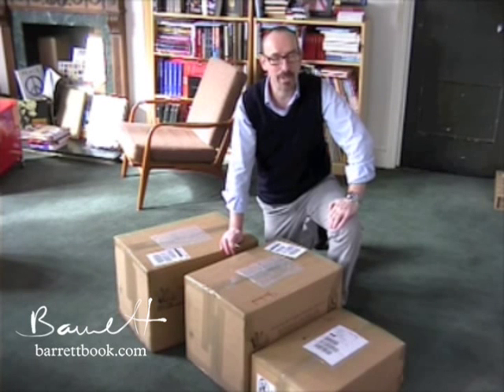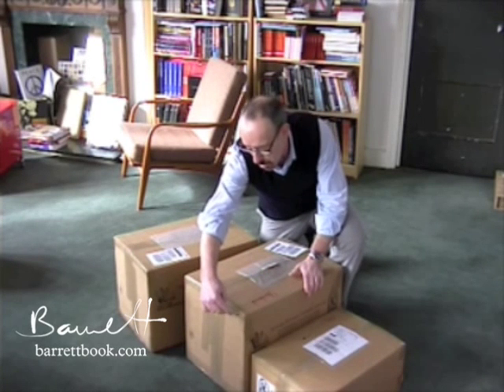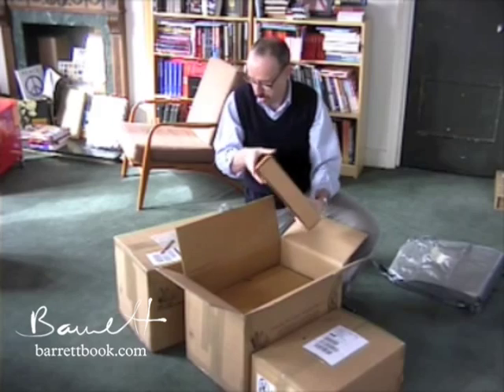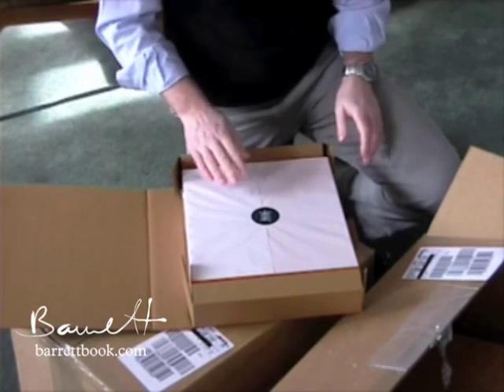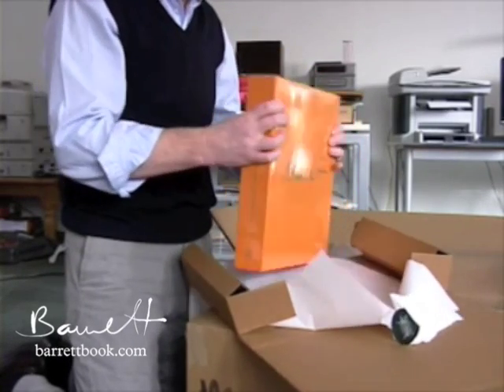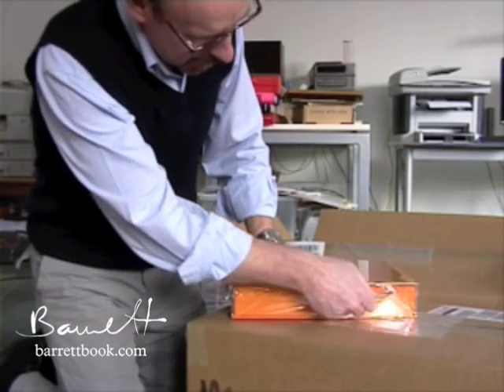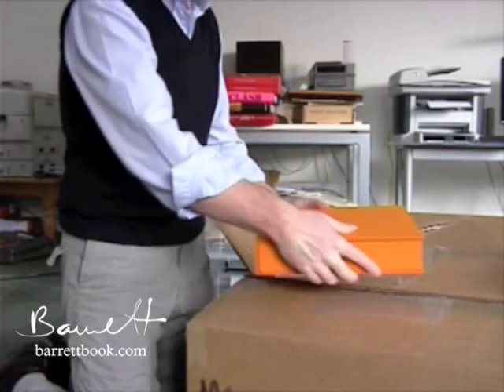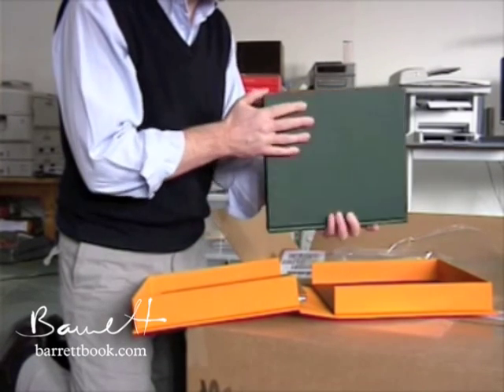Barrett Signature Edition unboxed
The first copy of the Signature Edition of Barrett, the definitive visual companion to the life of Syd Barrett, arrives at the offices of publishers Essential Works. Only 500 copies of this superb two-volume set have been produced.